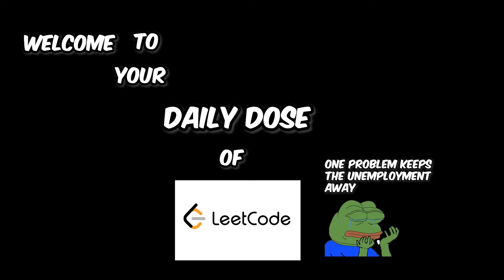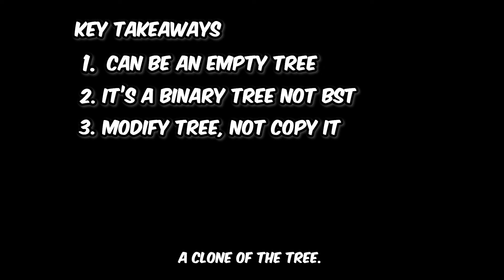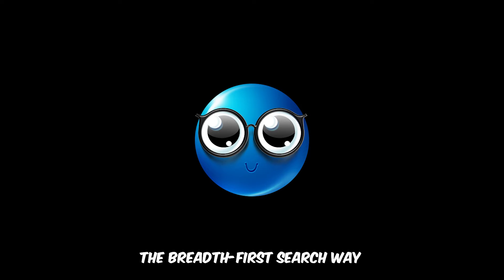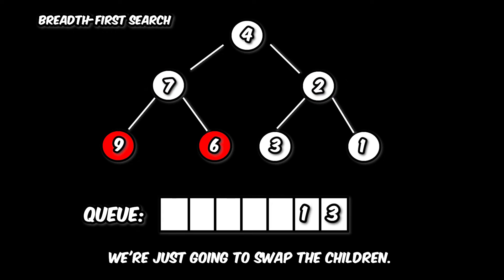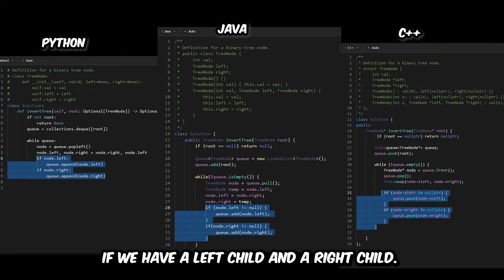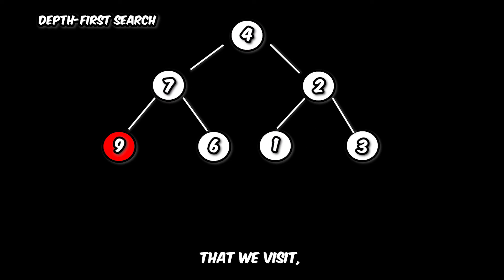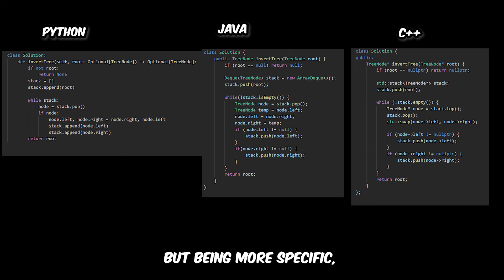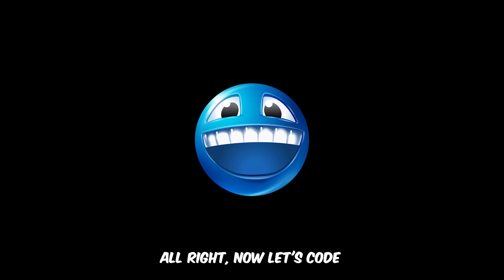Daily Dose of LeetCode: Invert Binary Tree - Python, C++, Java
Hello everyone, welcome to YOUR Daily Dose of LeetCode
Today, we're diving into the problem of Inverting a Binary Tree. Not only will we break down the essential learnings, but we'll also investigate the optimal runtime, and demonstrate all three solutions: BFS, iterative DFS, and recursive DFS in Python, C++, and Java.

Don't forget to hit like, comment, and subscribe to stay updated with our LeetCode problem-solving guides, and drop a comment below if there's any other problem you want me to discuss.

// TIMESTAMPS //
00:00 - Intro
00:08 - What are the key takeaways?
00:26 - What's the best runtime that we can do?
00:41 - What does inverting a binary tree mean?
00:53 - Main approaches to a binary tree problem
01:11 - Breadth-first search (BFS) solution
02:11 - Iterative Depth-first search (DFS) solution
03:20 - Recursive Depth-first search (DFS) solution